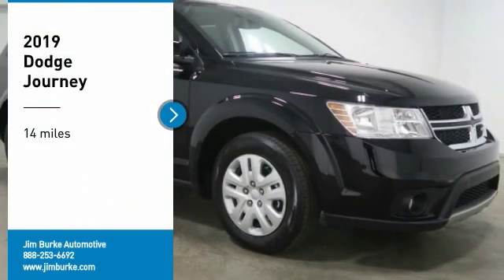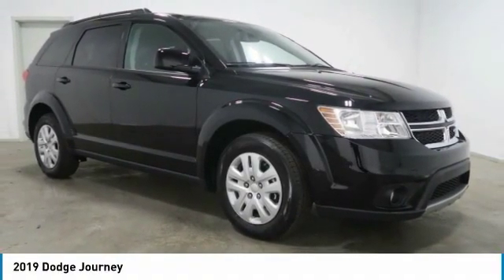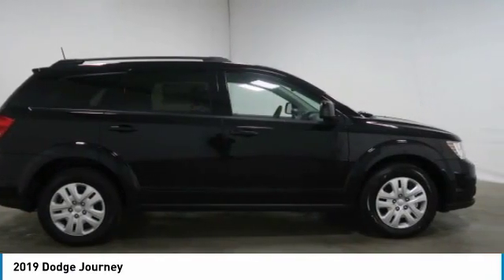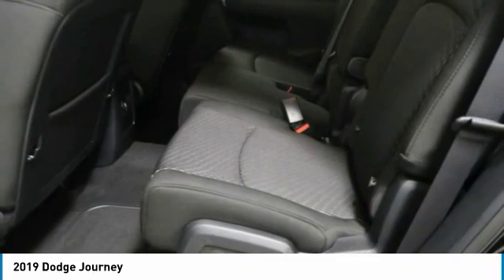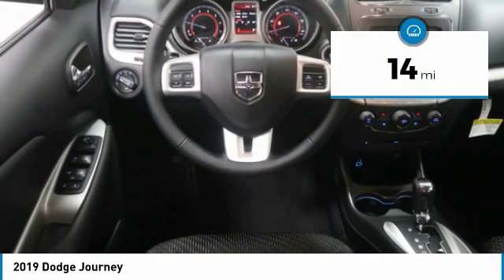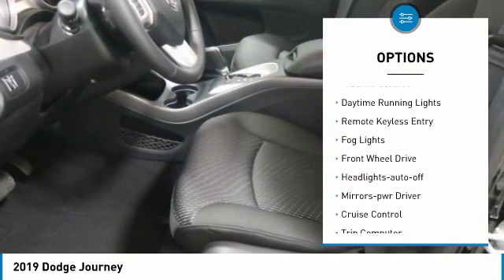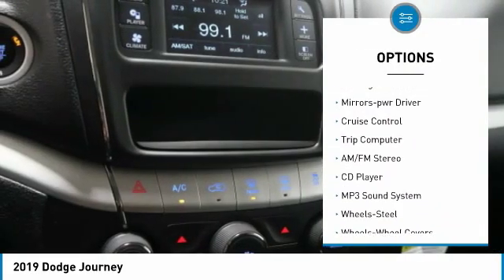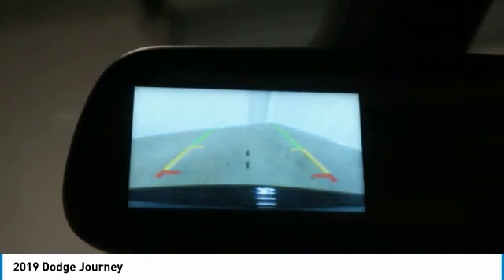2019 Dodge Journey Birmingham AL DT19541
2019 Dodge Journey

*New Arrival* *Keyless Start* *Automatic* *Security System* *Popular Color* *Call Dealer to confirm availability, and schedule a hassle free Test Drive.* brbrWhere the Sale Never Ends! Price Protection Promise, FREE Oil Changes & Wiper Blades for LIFE! brbrAll of our vehicles are researched and priced regularly to ensure that you always receive the best overall market value. Be sure to call us to confirm availability and to schedule a hassle free test drive!